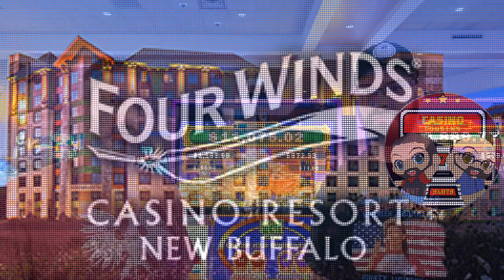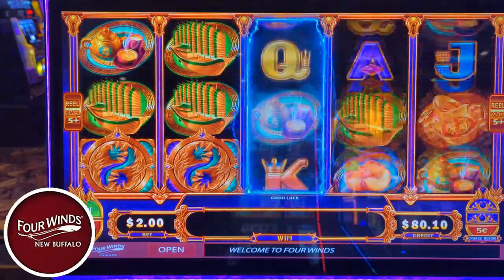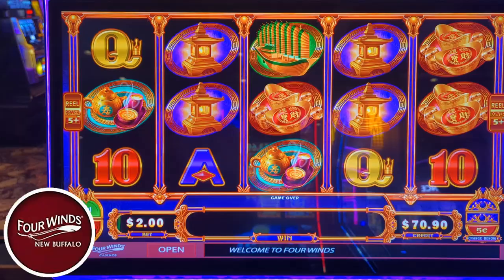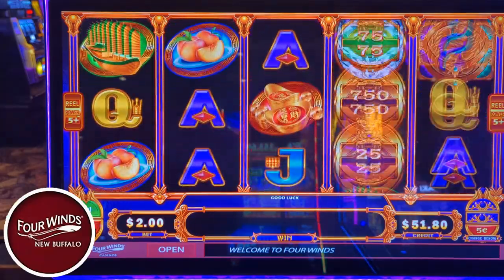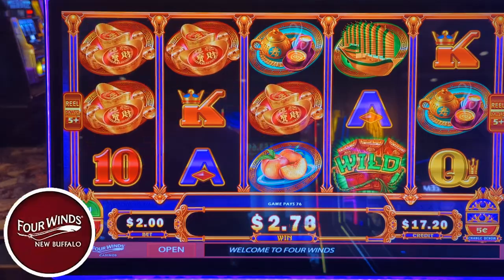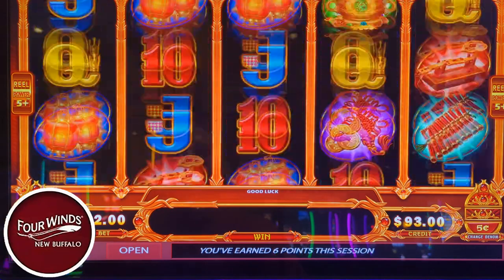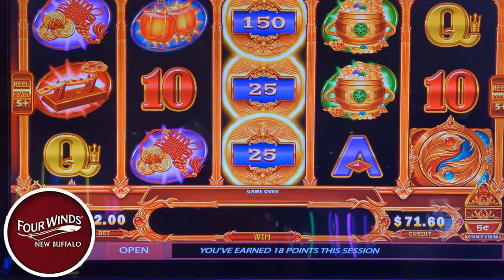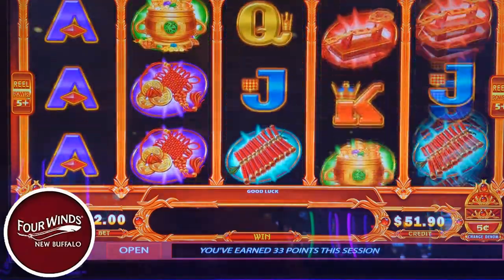Our 6th slot competition we take on mighty cash ultra who will win this one???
in today's video we go head to head in this latest competition. we each gamble $100 into mighty cash ultra the competition is close as Bryan trys to tie it back up at 3-3 will dave stay hot or can Bryan get a clutch win all will be revealed only on casino cousins slots. We always play slots for real money and have lots of fun.